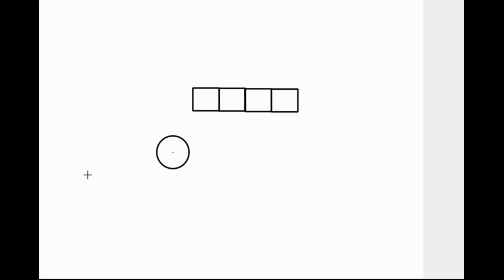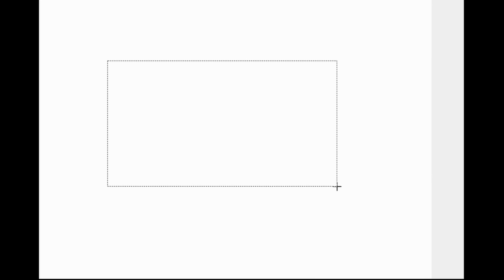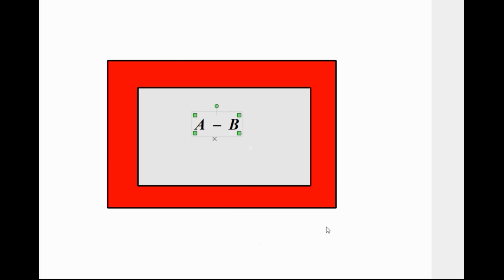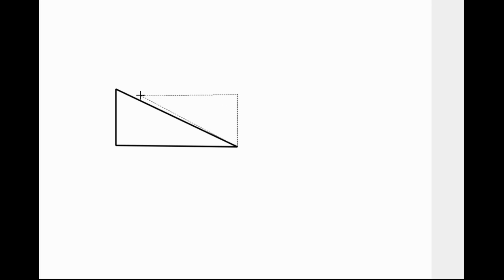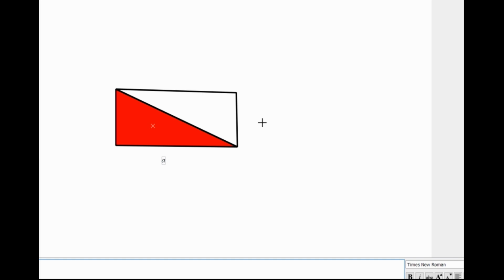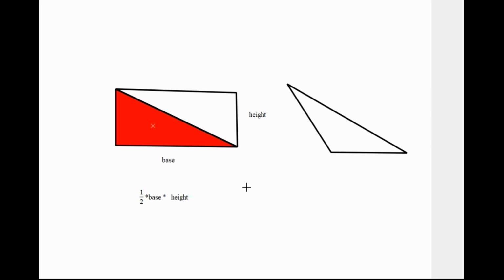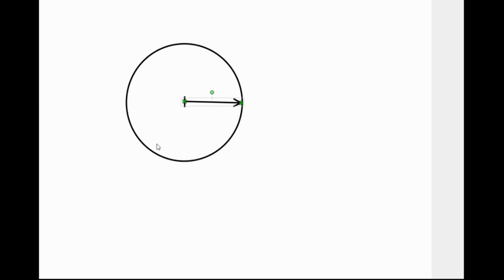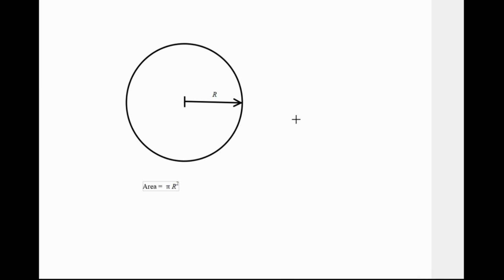Overview Area - MaT1005.1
Functional Skils Level 2. Area introduction. More indepth to follow
This is just to get you thinking the right way in preperation for calculation. Areas of 2 dimensional shapes: rectangle, triangle, and circle